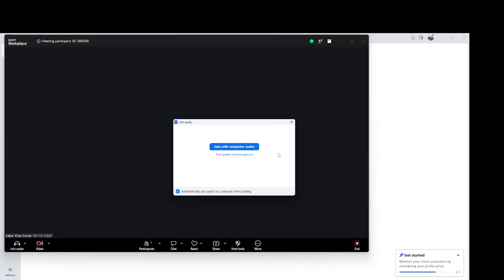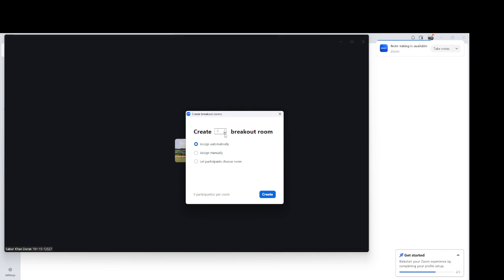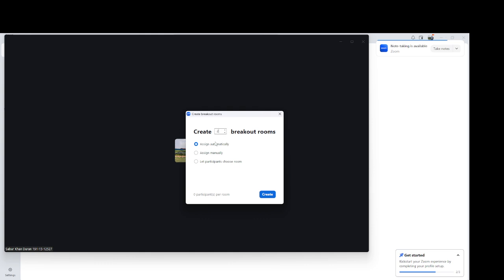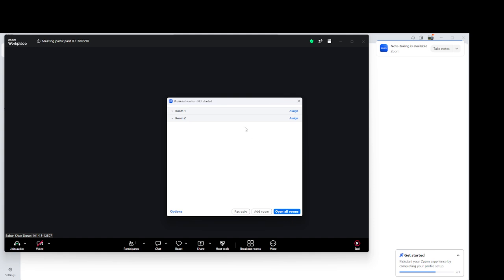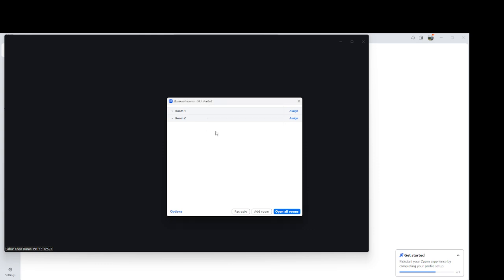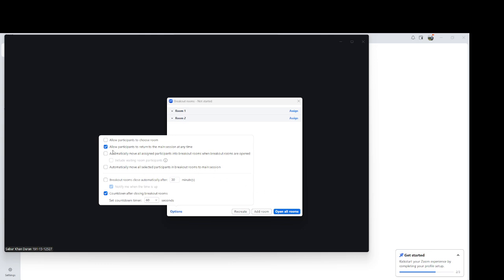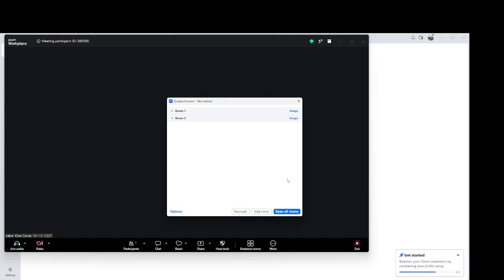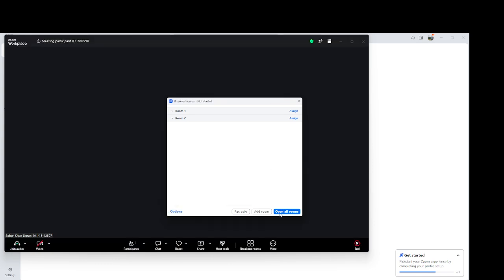How to Create Breakout Rooms in Zoom Workplace Full Guide 2026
Create Breakout Rooms in Zoom Workplace with this quick 2026 guide. Learn how to set up, assign participants, and manage breakout rooms for meetings, classes, and team sessions.